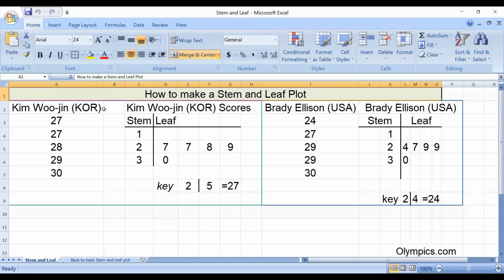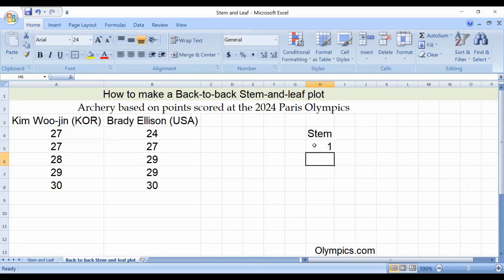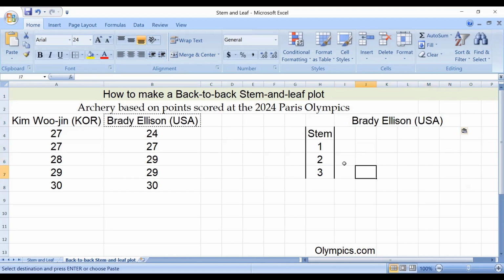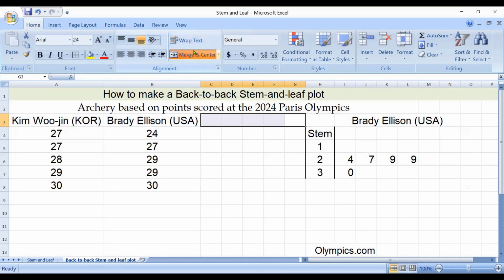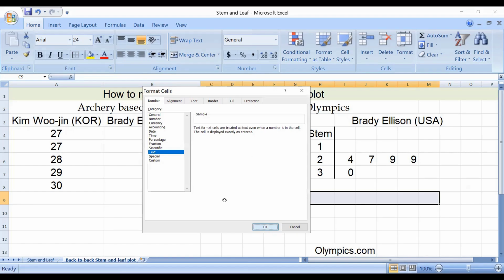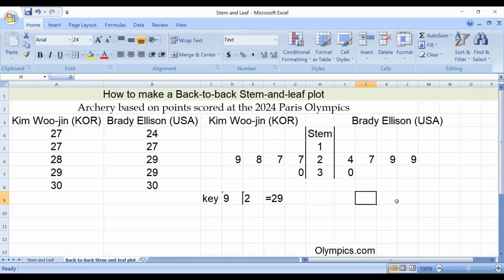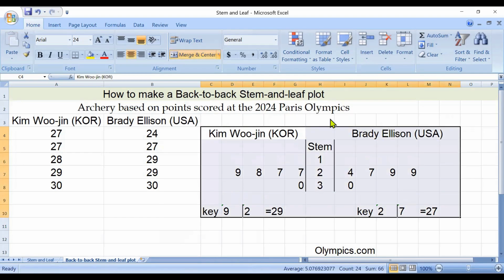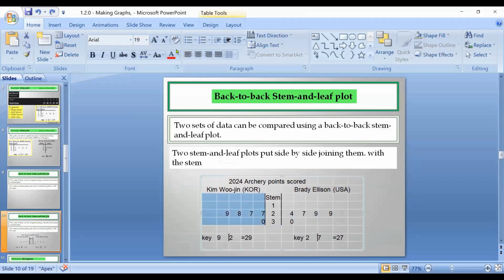How to make a Back-to-Back Steam-and-Leaf Plot in excel?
"A back-to-back stem-and-leaf plot organizes data to display two datasets side by side, allowing for easy comparison. One dataset is shown on the left and the other on the right, separated by the 'stem' (typically the leading digits)."

Chapter
0:00 Introduction.
0:20 Back-to-Back Making Steam and Leaf, Right Leaf
1:20 Leaf Leaf
2:00 Two keys
2:50 Finishing up

Example:
Step 1: Organize Your Data
Points scored by archers at the 2024 Paris Olympics.
Dataset 1: Kim Woo-jin (KOR), 27, 27, 28, 29, and 30.
Dataset 2: Brady Ellison (USA), 24, 27, 29, 29, and 30.

Step 2: Identify the "Stem" and "Leaf"
The "stem" consists of the leading digits (tens place), and the "leaf" consists of the trailing digits.

2. Create a Stem-and-Leaf
Column A (Left Leaf): The "leaf" is the last digit of Dataset 1
Column B (Stem): The "stem" leading digits, tens place,
Column C (Right Leaf): The "leaf" is the last digit of Dataset 2

3. Add a key

Dataset 1: Kim Woo-jin (KOR) | Steam | Dataset 2: Brady Ellison (USA)
                                                      |     1     |
                       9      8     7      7     |     2     |   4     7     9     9
                                               0     |     3     |   0
Left Leaf                                                         Right Leaf
key 9|2  = 29                                                    key 2 | 4 = 24

4. Formatting (Optional)
You may want to adjust the column width for better readability.
Add borders or bold headers to make the plot clearer.

Olympics.com (data)
¯\_(ツ)_/¯